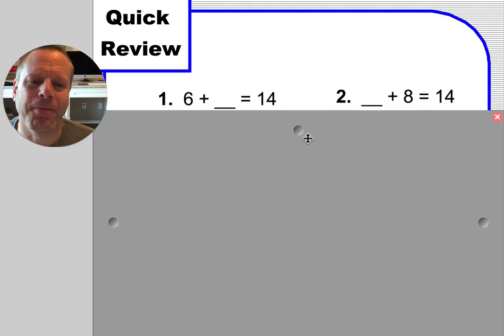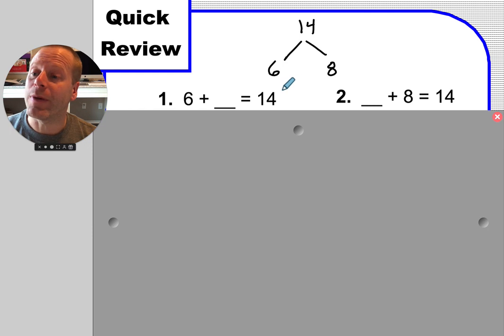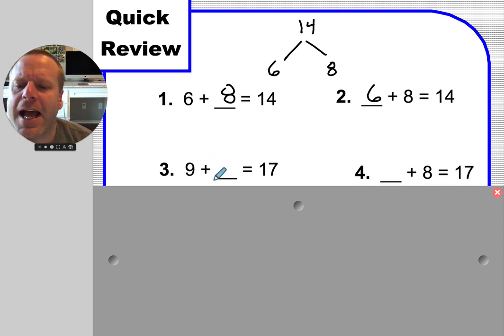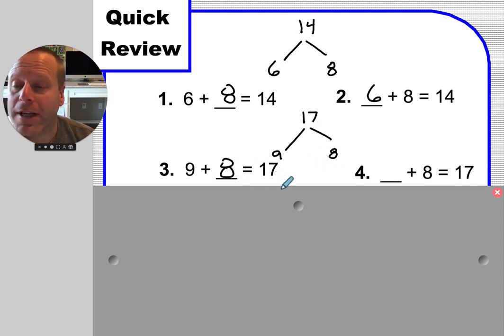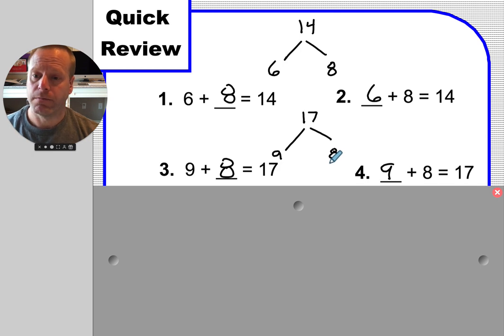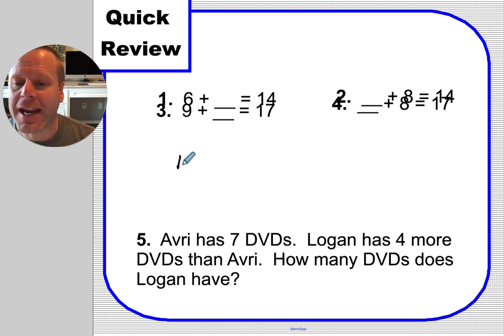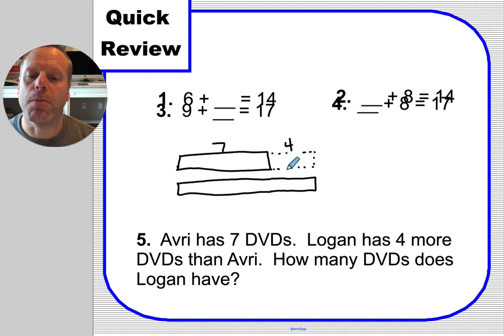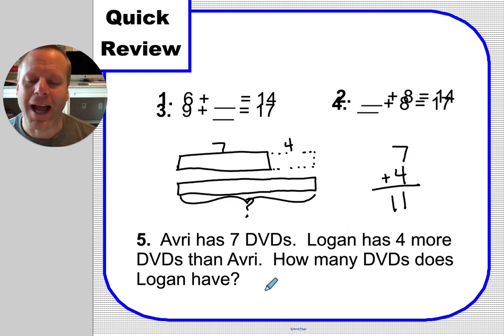3:9 Quick Review